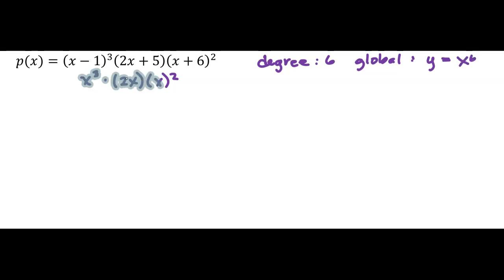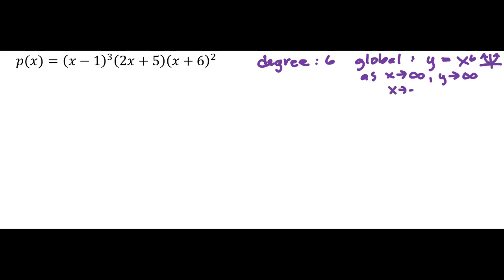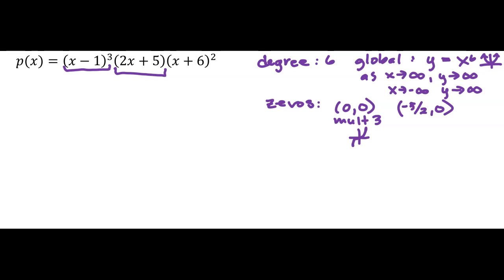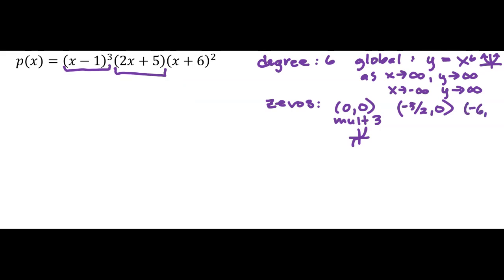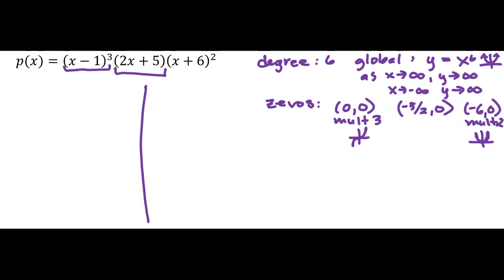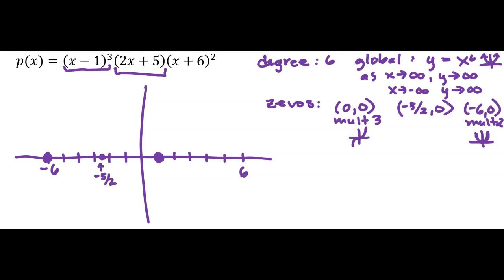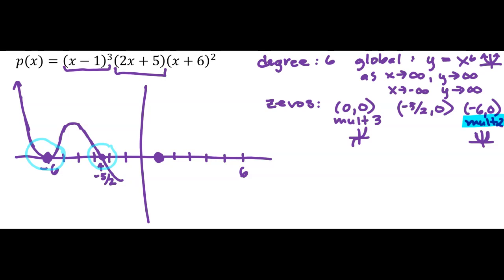M142 6.2p2 example 1